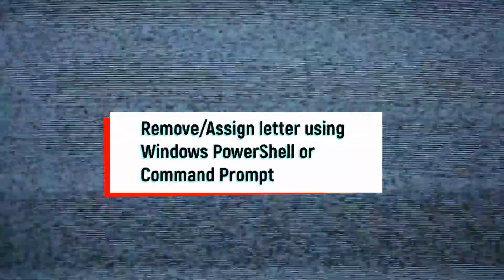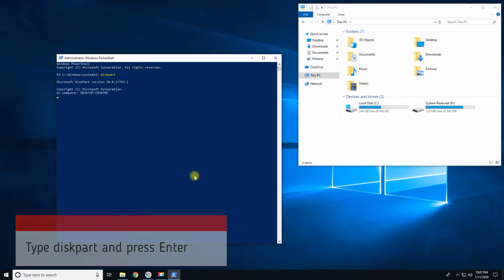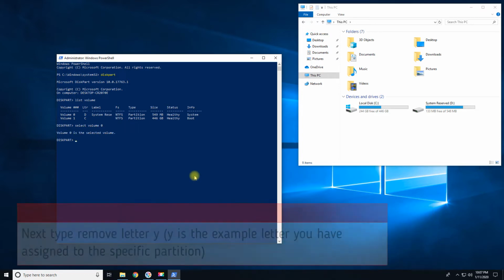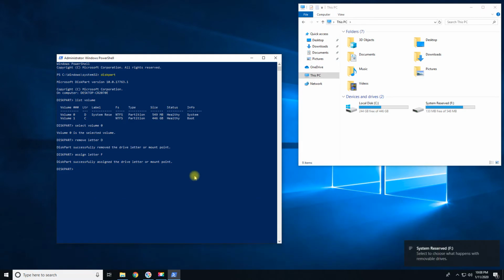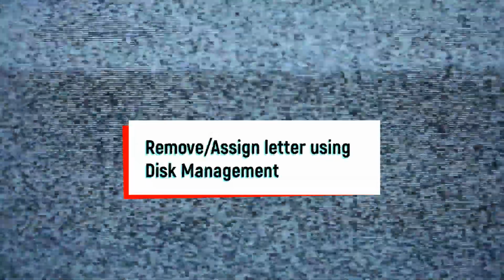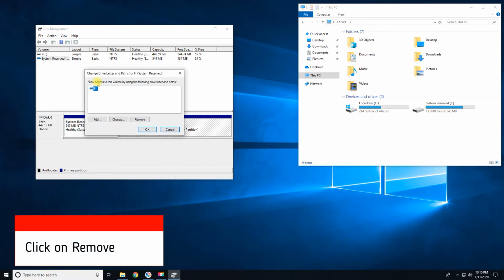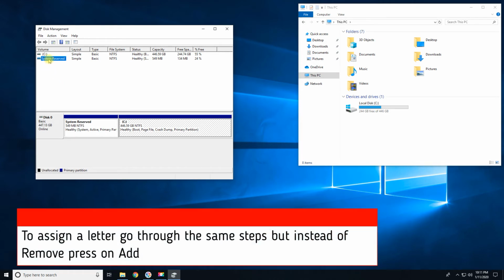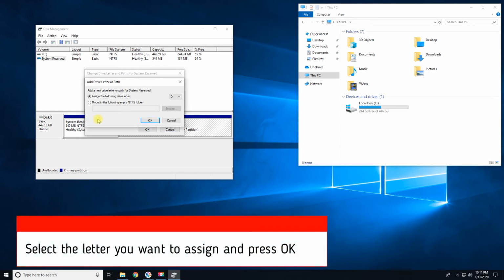How to Add or Remove Letters from Windows Partitions (Hide Recovery Partition)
Want to hide or unhide Windows partitions? 🖥️ By assigning or removing partition letters, you can easily manage your drives, including hiding the recovery partition. This helps prevent confusion caused by full storage notifications from Windows. In this step-by-step tutorial, learn two methods to add or remove partition letters and take full control of your storage. Watch now to clean up your partitions!

Important:
Do not remove or change the letter for important partitions (Windows partition/partitions where you have programs installed/partitions for which you have set automatic backups) Changing or removing the partition letter will also change or remove the path destination of the files which will result in a lot of issues and programs not working.